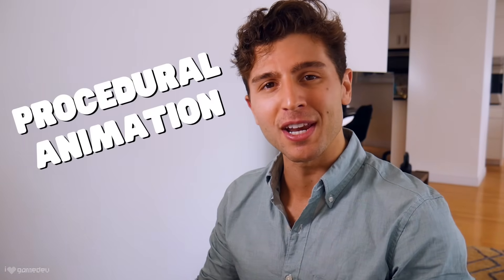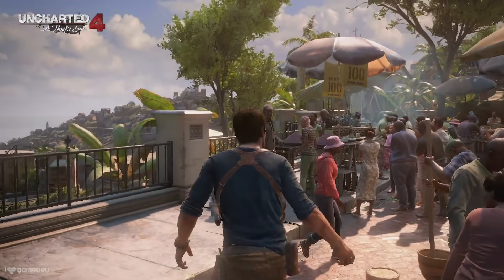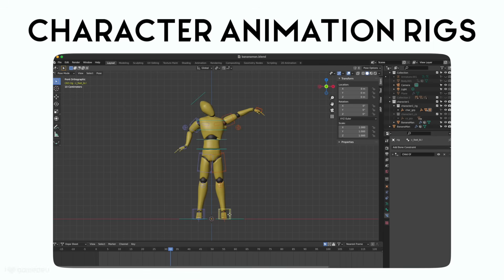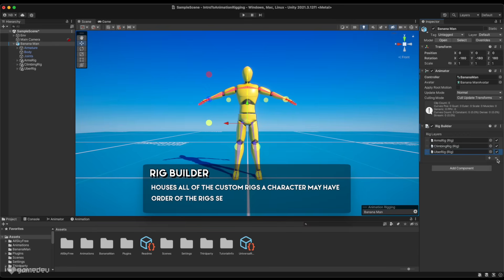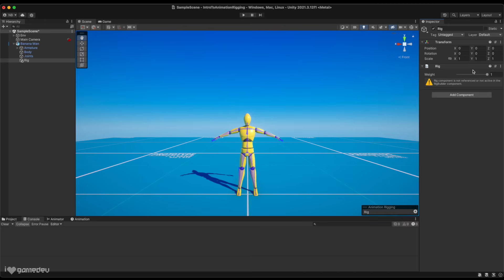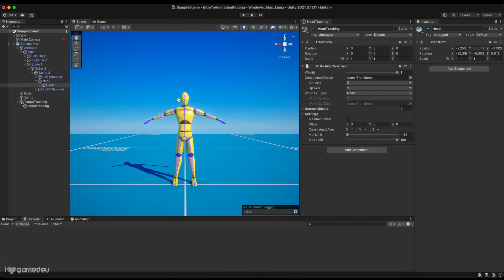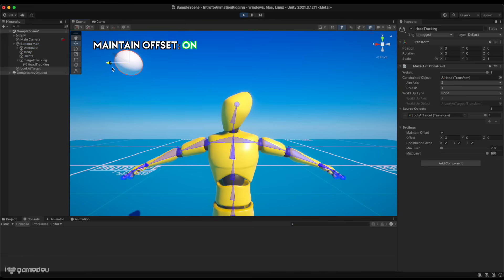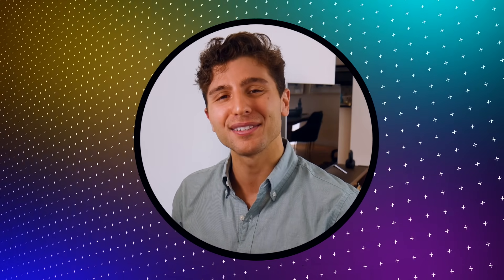Intro to Animation Rigging & Procedural Animation in Unity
Learn the fundamentals of the character animation pipeline, how animation rigging in Unity can help us to create procedural animations, and to break down Unity's hidden gem: the animation rigging package!

This intro episode is the first in a new series dedicated to understanding Unity's animation rigging package.

►TIMESTAMPS:
Intro: 0:00
Character Animation Pipeline: 0:23
What is Procedural Animation: 1:17
Animation Rigging Package Explained: 2:42
What are Rigs and Constraints: 3:17
Initial Rigging Setup in Unity: 4:06
Animation Rigging Hierarchy: 7:17
Head Tracking Section: 8:04
Unity Tip: 9:04
Multi Aim Constraint Explained: 09:32
A.R.P. IS AWESOME: 12:00
Coming Soon: 12:45

Thank you for stopping by and checking out my tutorial -- Hope you all enjoy! This will help shape the direction and style for upcoming videos!